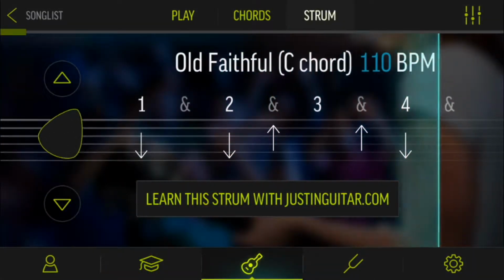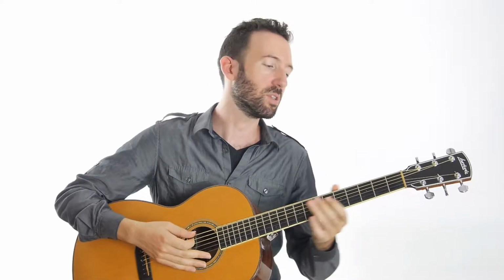Strum Patterns for Differentiation and Technique Tip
Musopia collaborated with Gary Heimbauer and five amazing teachers that will act as mentors to music teachers looking for new teaching tools. You'll see them using all of the features of the apps and the supporting resources that come with the curriculum in combination with other classroom best practices to engage their students and guide them along their learning pathway. You'll also hear in their own words why they do what they do, along with interviews with some of the students!

The content of the Play for All Course:
- Over 20 step by step lesson videos from inside actual classrooms with real students and teachers that show you how to make the most of the apps in combination with other classroom best practices.
- Over 50 pages of supporting resources and color coded manipulatives for including learners at different levels on keys, bass, ukulele and guitar.
- A multi-unit print curriculum with over 30 sequential lesson plans for guitar, uke and beyond with a list of core activities, aims, proce-dures, extensions, and differentiation techniques.
-A scope and sequence for teaching keys, bass, drums and a Modern Band ensemble. Worksheets, rubrics, and blank diagrams for guitar and uke.
-Tech Resource Guide and How-To videos to help you get everything you need to hook up to your projector and set up your students in groups.
The course is free and you can download the teaching material